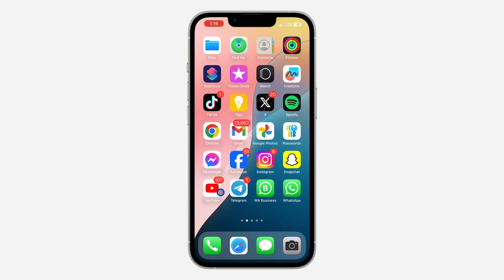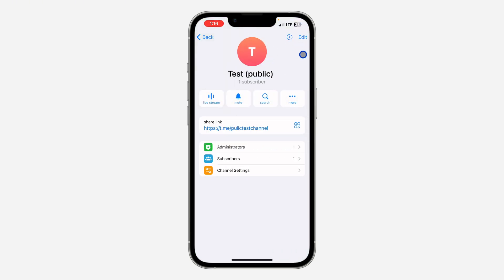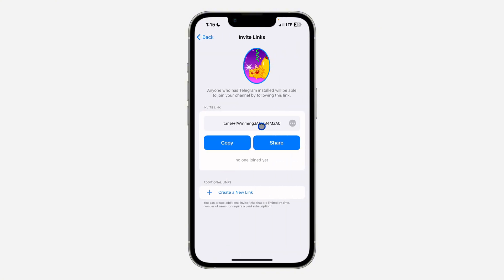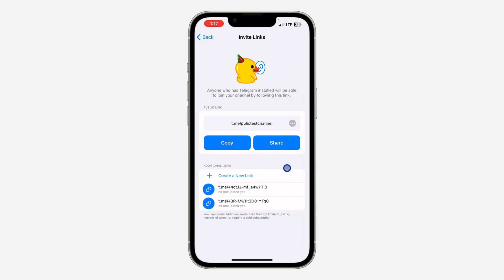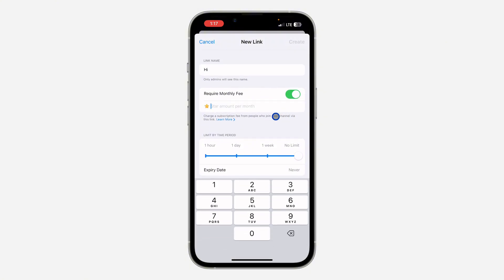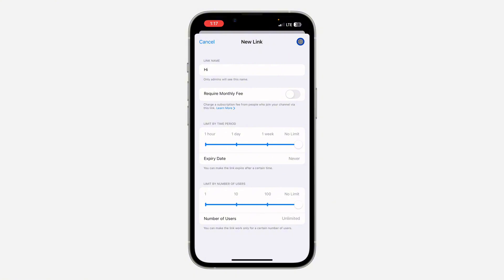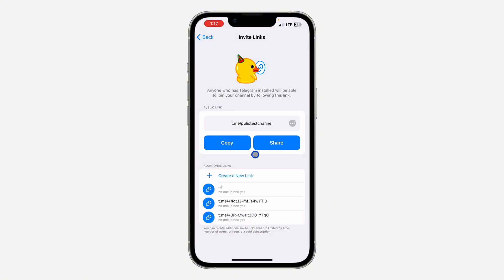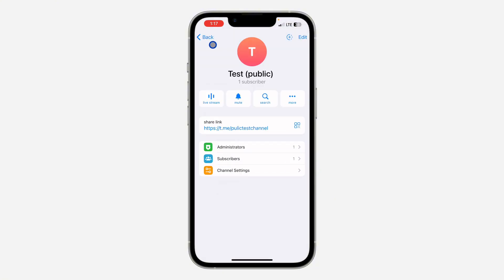How to Create Multiple Links for A Telegram Channel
Want to share your Telegram channel with multiple people or on different platforms without revealing the original link? This tutorial will show you how to easily create multiple links for your Telegram channel. Learn about the benefits of using multiple links and the simple steps involved in generating them. Watch now to enhance your Telegram channel's accessibility and privacy!